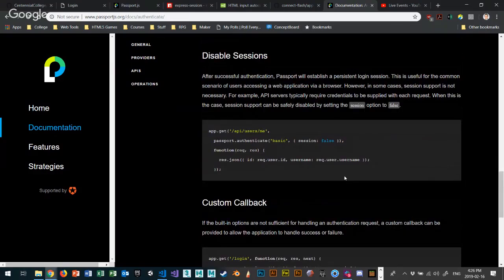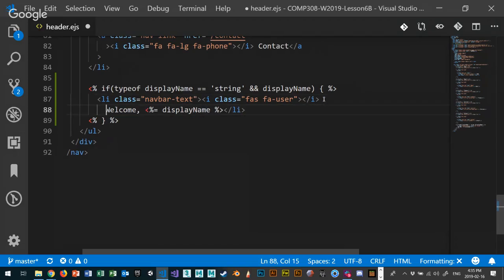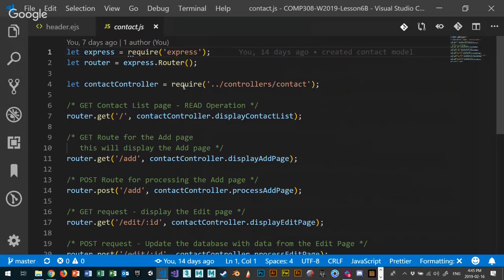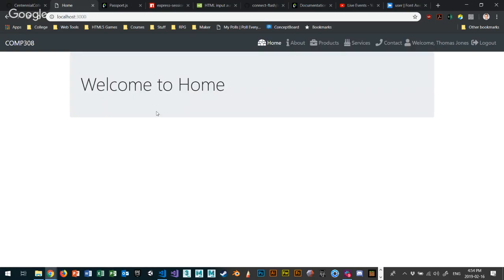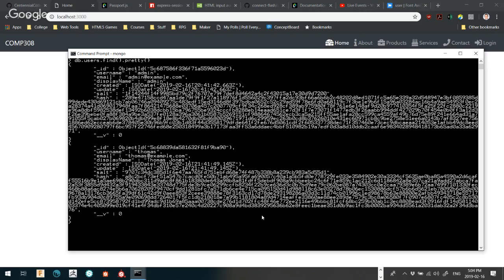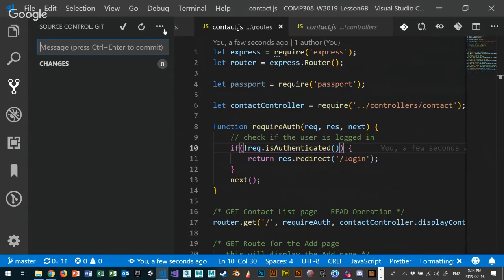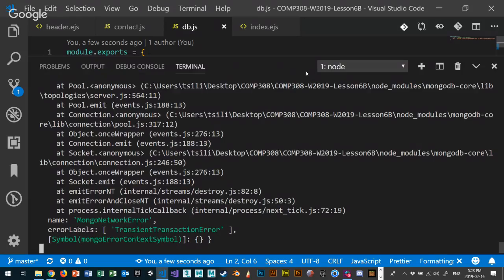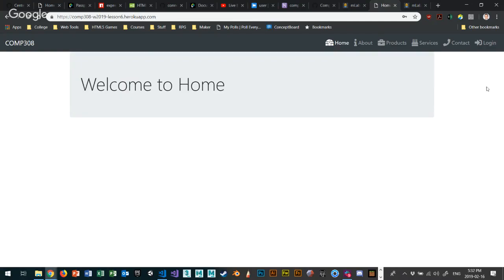COMP308 - W2019 - Lesson 6 - Part 2 - Authentication continued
COMP308 - W2019 - Emerging Technologies - Lesson 6 - Part 2 - Authentication continued